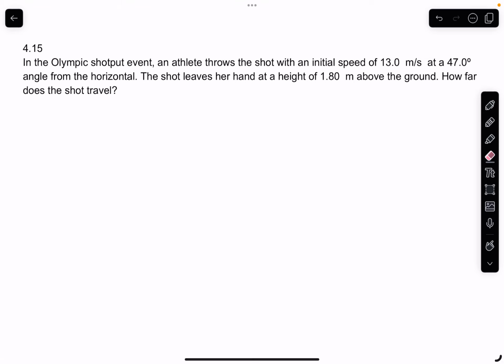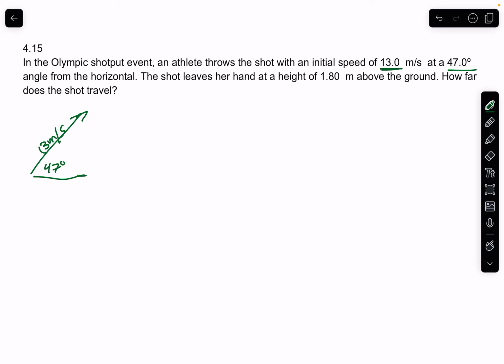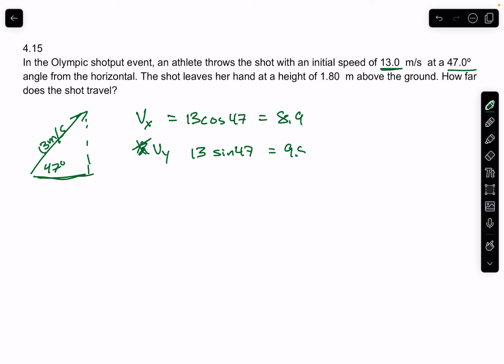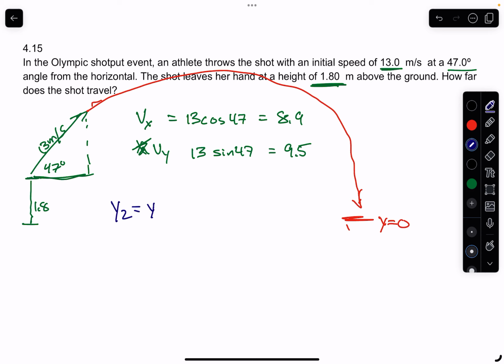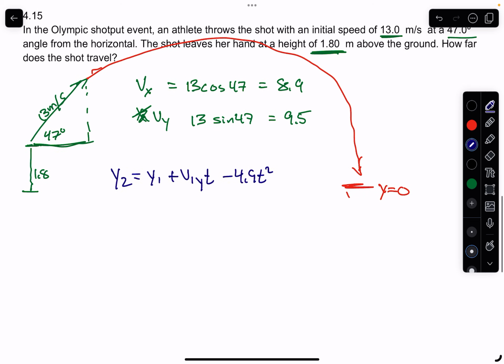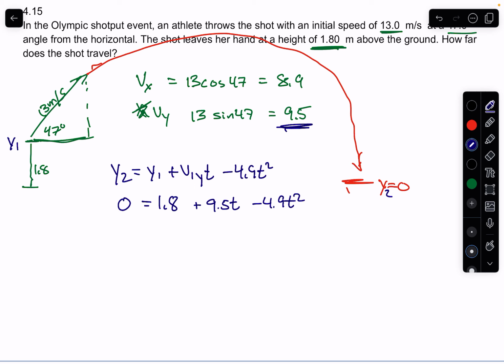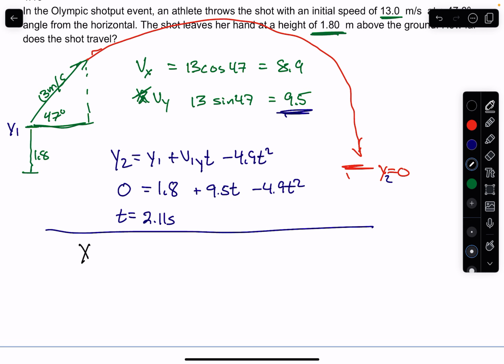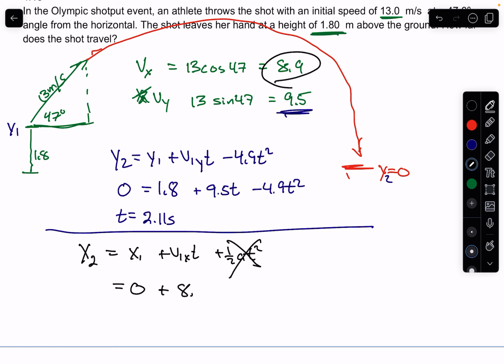Mastering Physics Solved! In the Olympic shotput event, an athlete throws the shot with an initial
In the Olympic shotput event, an athlete throws the shot with an initial speed of 13.0  m/s  at a 47.0º  angle from the horizontal. The shot leaves her hand at a height of 1.80  m above the ground. How far does the shot travel?